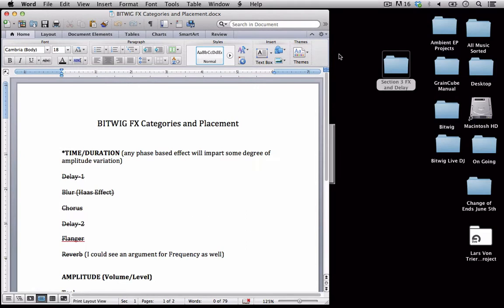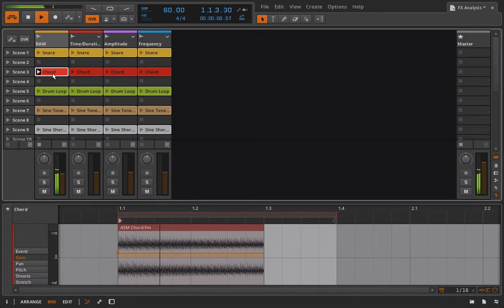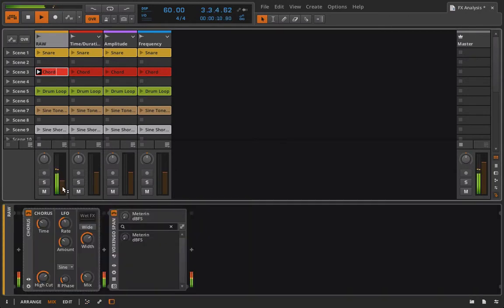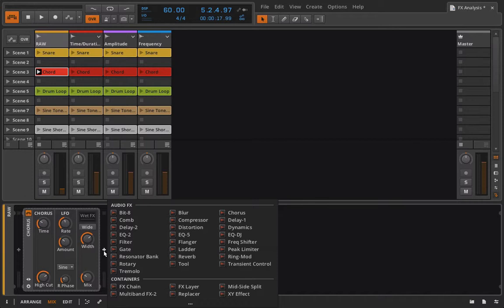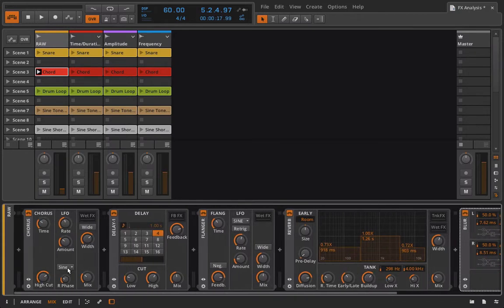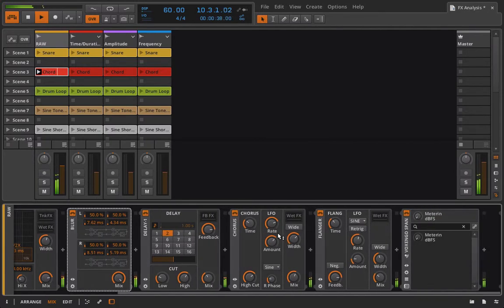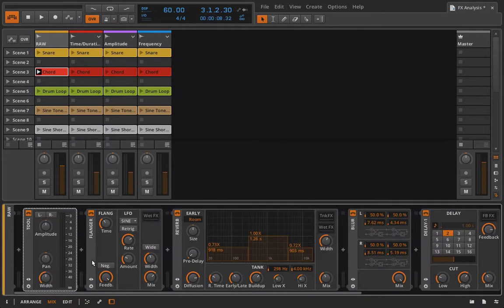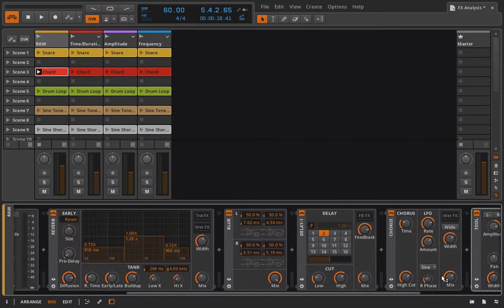Bitwig Studio & Music Production Course - 3.28 - Serial Signal Flow (Review)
This is review but is incredibly important nonetheless. In this video we discuss a serial signal flow when working with multiple effects. Always remember if things get too loud or too quiet pre track fader its always fine to through a tool device into the signal chain.